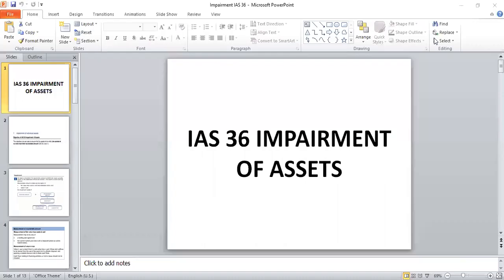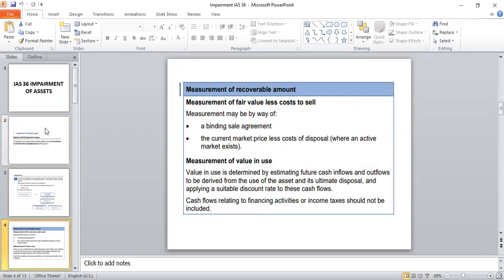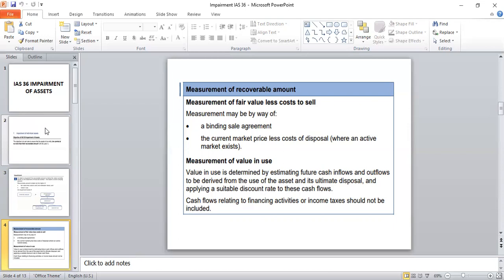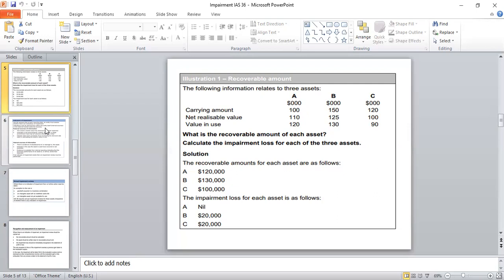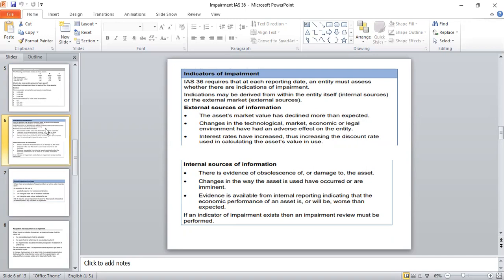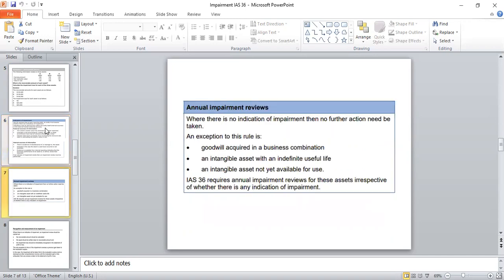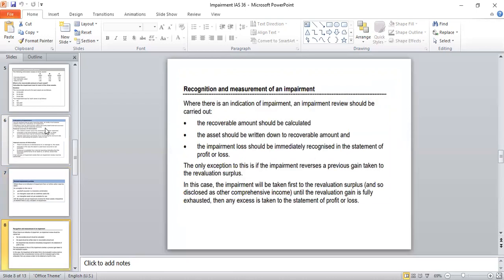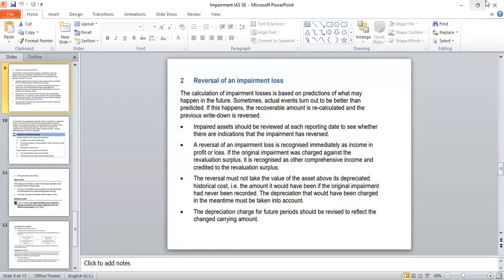IAS 36 impairment of assets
This video will help to get the advanced understanding of the impairment and its reversal.